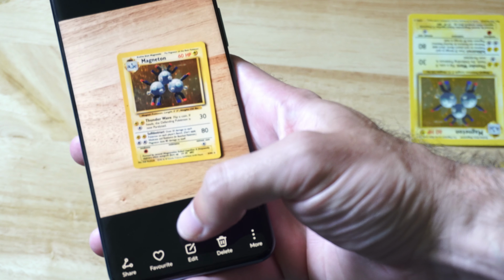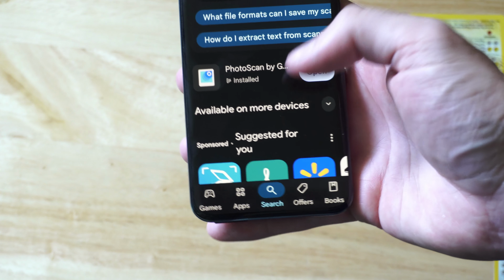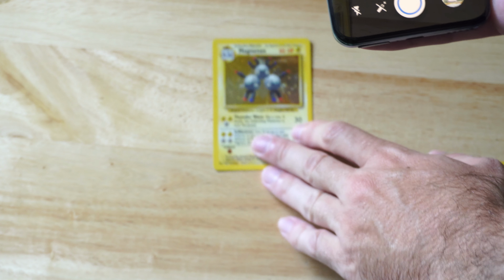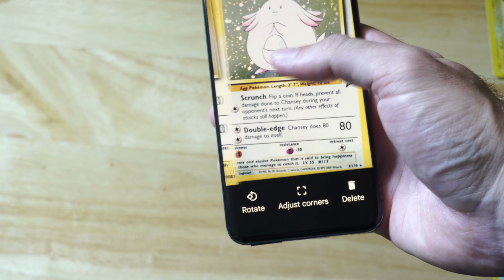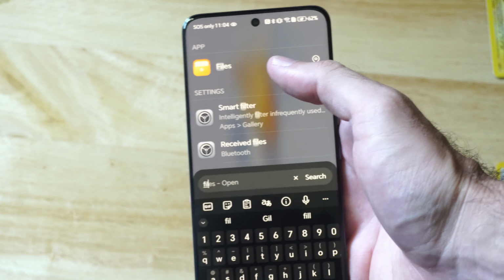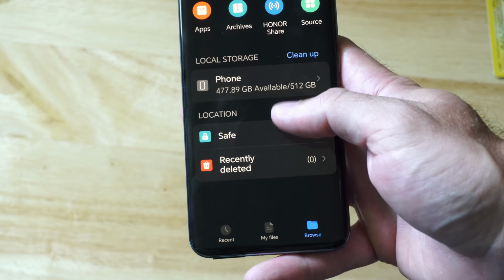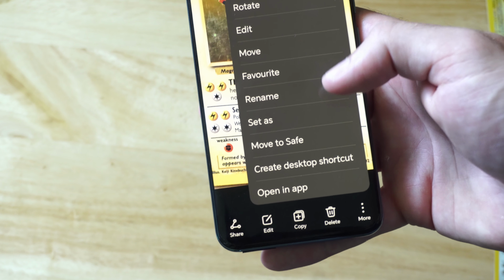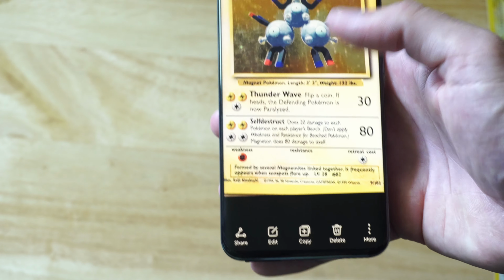How to Scan Photos with Android Phone App (100% Works(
To scan photos with your Android phone, you can use built-in features or dedicated apps like Google PhotoScan, Microsoft Lens, or Adobe Scan. Below are the steps for the most effective methods, optimized for clarity and quality.

Using Google PhotoScan (Best for Glare-Free Photo Scans)
Install PhotoScan: Download the free PhotoScan by Google Photos app from the Google Play Store.

Open the App: Launch PhotoScan. It opens to a camera interface with a shutter button, flash, and anti-glare options.

Position the Photo: Place the photo on a flat surface with a contrasting background (e.g., a dark table for light photos). Hold your phone directly above, keeping it level.

Capture the Photo: Tap the shutter button. Move your phone to align the circle over each of the four dots as prompted to capture multiple angles (this reduces glare).

Turn on the flash in low light but disable it in bright conditions to avoid glare.

For faster scanning, toggle off glare removal, but this may leave reflections.
Note: Scans are saved at ~5MP, which is lower than your camera’s full resolution.